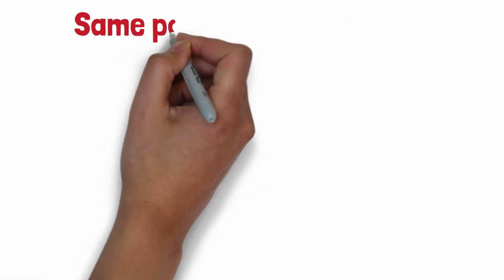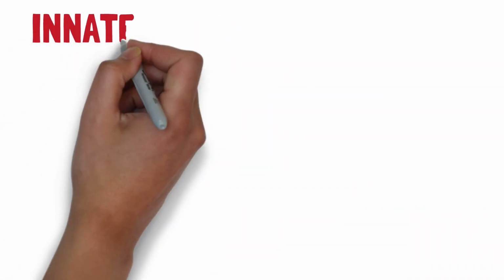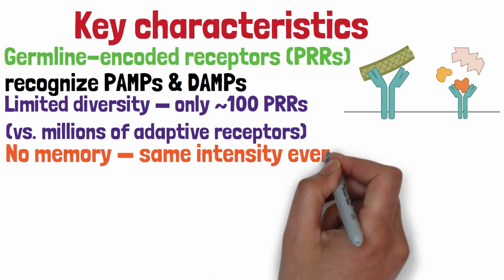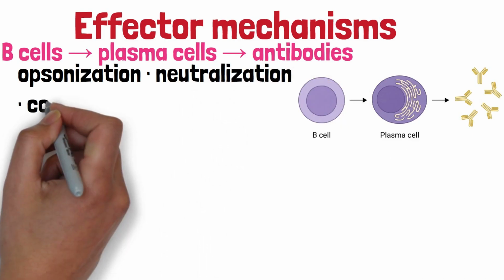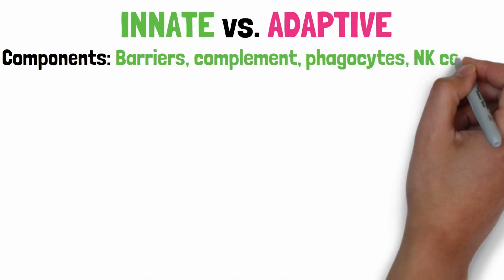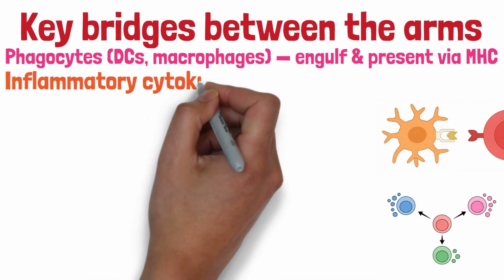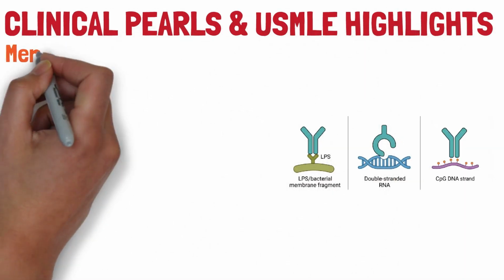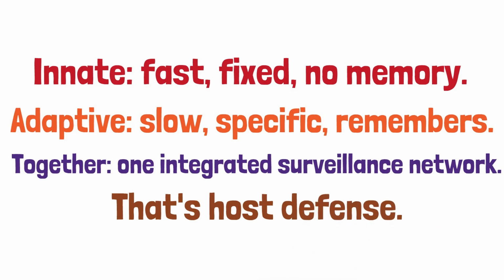Host Defense: Innate & Adaptive Immunity | USMLE Step 1 Immunology Review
Master Host Defense and finally understand Innate and Adaptive Immunity the way it is tested on the USMLE Step 1.

In this high-yield whiteboard lesson, we cover the complete foundation of host defense—from innate immunity and adaptive immunity to immune response timelines, antigen presentation, PRRs, PAMPs, DAMPs, immune memory, vaccination, and important USMLE clinical pearls.

✓ Innate immunity
✓ Adaptive immunity
✓ Components of innate immunity
✓ Pattern Recognition Receptors (PRRs)
✓ PAMPs and DAMPs
✓ B cells and T cells
✓ Antibodies
✓ Immunological memory
✓ Vaccination
✓ Innate vs Adaptive comparison
✓ Antigen presentation
✓ Cytokines
✓ Complement system
✓ Natural Killer (NK) cells
✓ Immune response timeline
✓ USMLE high-yield clinical pearls

⏰ TIMESTAMPS
00:00 Introduction
00:04 Hook
00:52 Overview
01:53 Innate Immunity
02:59 Innate Immunity Characteristics
04:11 Adaptive Immunity
05:17 Adaptive Effector Mechanisms
06:23 Innate vs Adaptive
07:44 Knowledge Check
08:01 Innate–Adaptive Crosstalk
08:52 Key Bridges
10:01 Immune Response Timeline
10:54 Clinical Pearls (Part 1)
11:49 Clinical Pearls (Part 2)
12:31 Summary

🩺 WHO IS THIS FOR?

• Medical Students
• MBBS Students
• Nursing Students
• Healthcare Professionals

Innate immunity DOES NOT improve after repeated exposure.

Adaptive immunity DOES.

This single concept appears repeatedly in USMLE examinations.